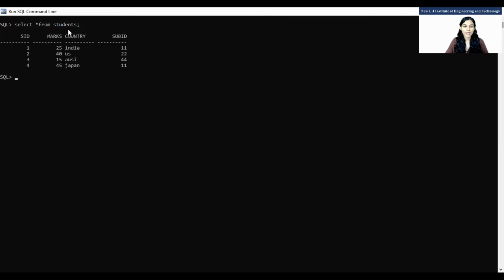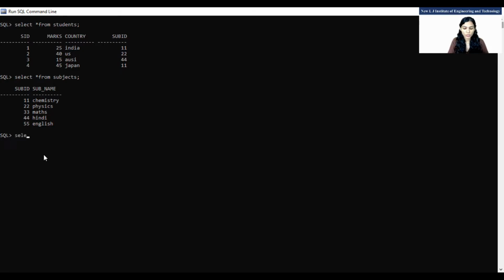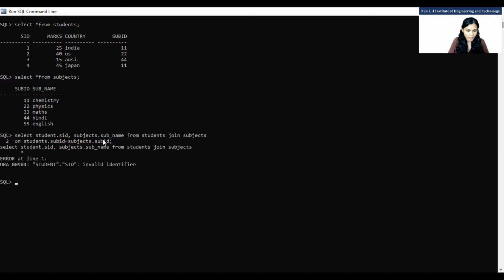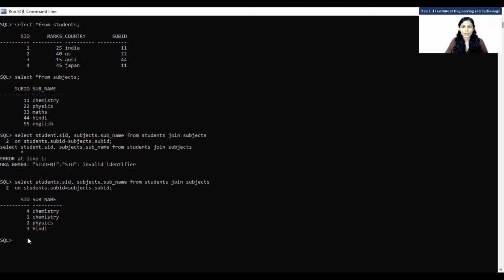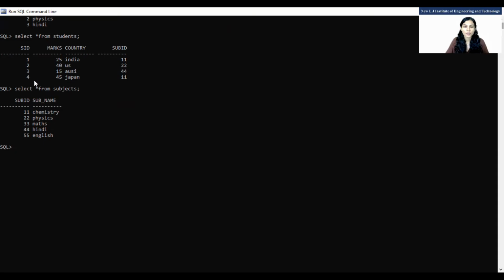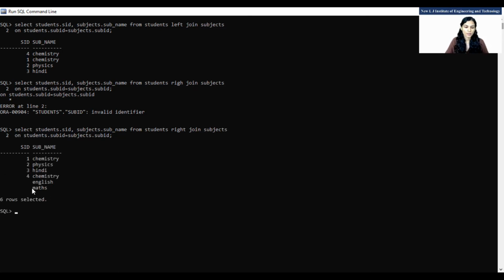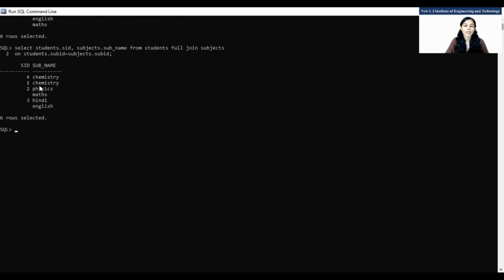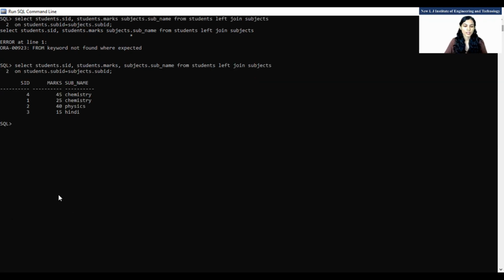Lecture 22_Unit 9_SQL CONCEPTS JOIN